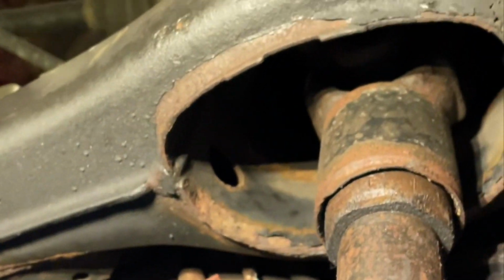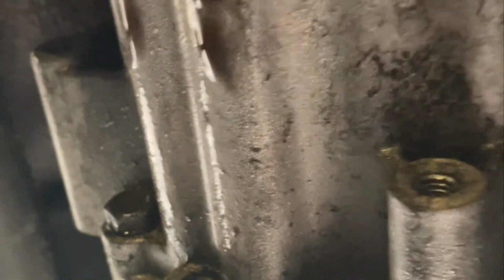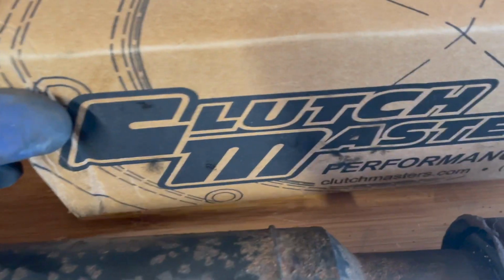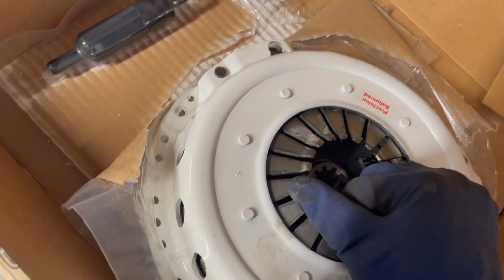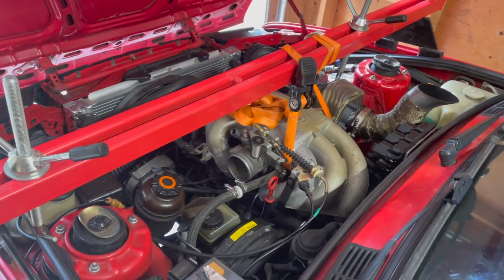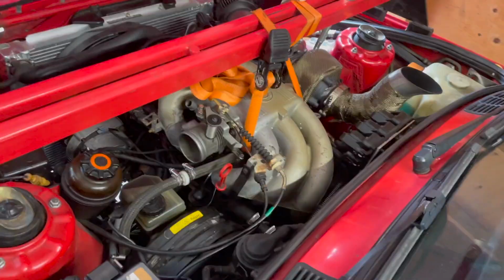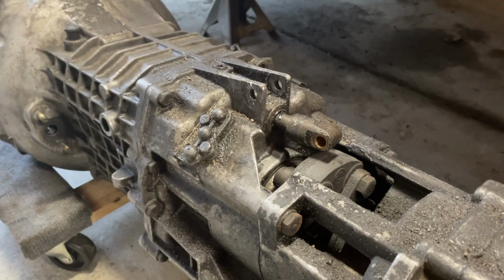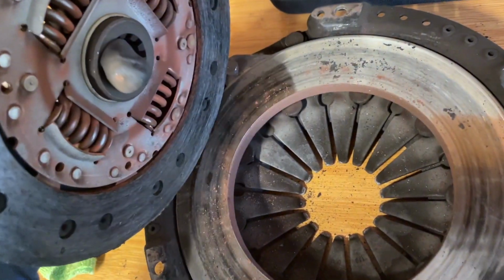E30 325ix manual transmission removal | '85 Garage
Me removing the transmission out of my 91 325ix in preparation for clutch replacement, transmission bearing replacements and other misc refreshments.